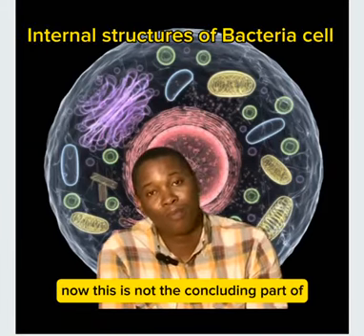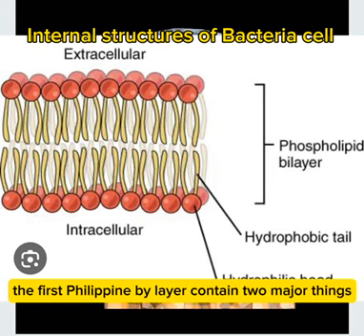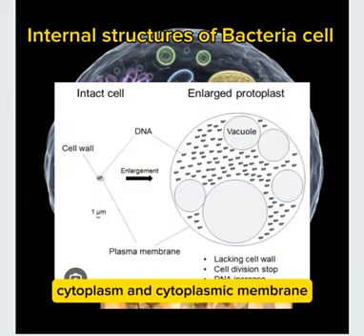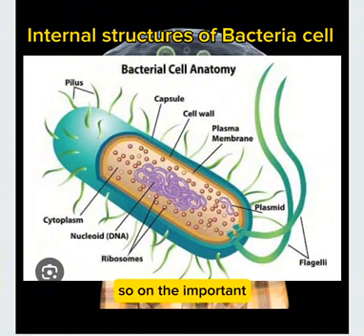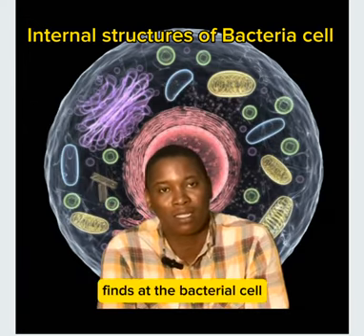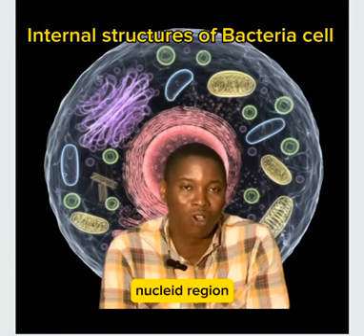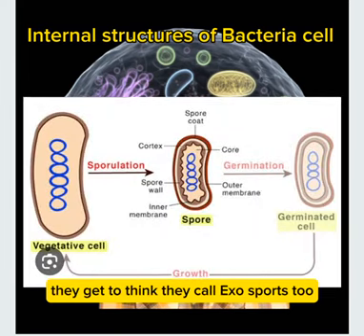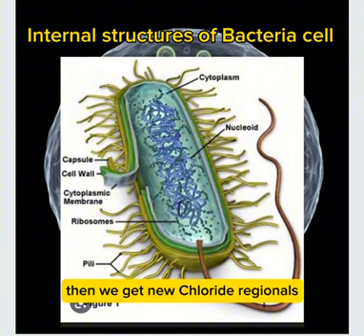Internal Structure of Bacterial Cell English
🔬 Embark on a fascinating journey into the microscopic realm as we unravel the secrets hidden within the intricate internal structure of bacterial cells! In this enlightening YouTube video, we delve deep into the unseen world of bacteria, exploring the various components that make up these remarkable cells.
🧫 Join us as we navigate through the cytoplasm, the heart of bacterial life, where essential metabolic processes take place. Witness the powerhouses known as ribosomes orchestrating protein synthesis, and discover the significance of the nucleoid, the bacterial DNA's unique home.